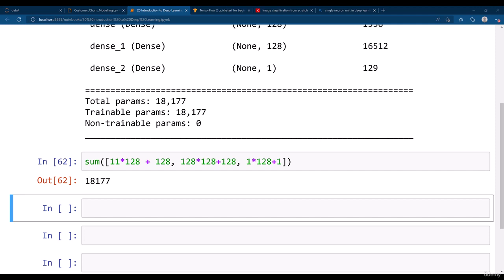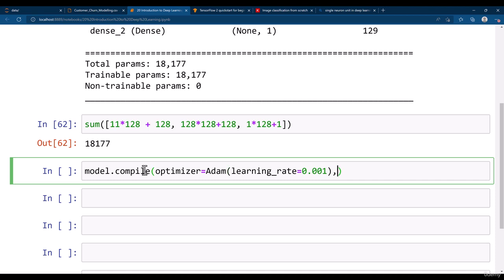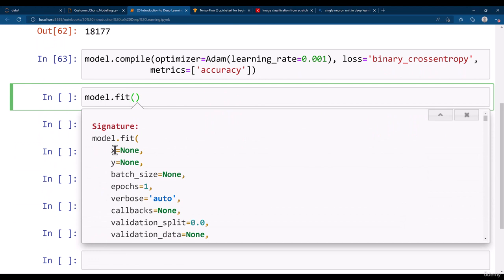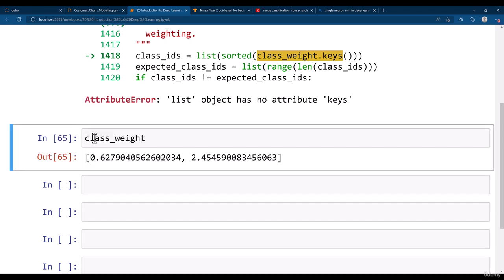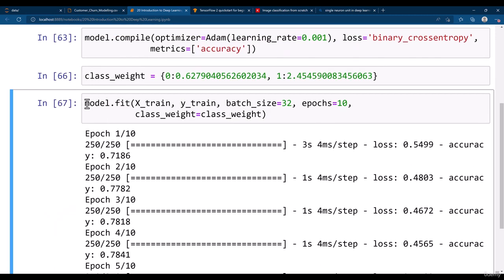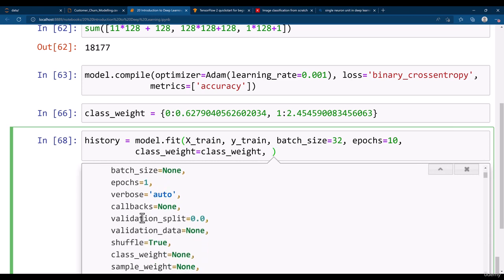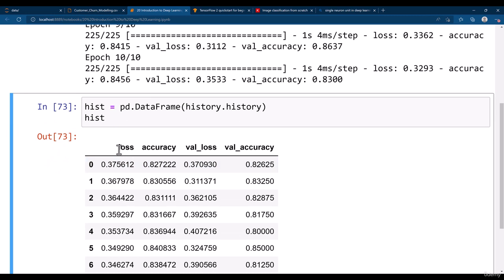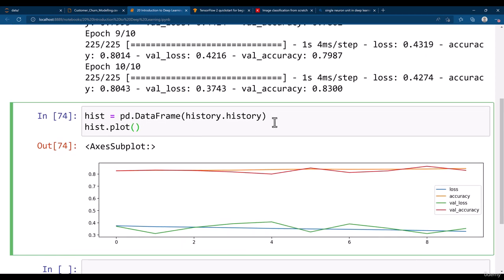Mastering Model Training in Neural Network Building | Deep Learning Lecture 40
Description:
🚀 Elevate Your Neural Network Expertise | Deep Learning Lecture 40 🚀

Welcome to Lecture 40 of our 'Deep Learning' series! In this session, we embark on a journey through Model Training—an essential process that transforms your neural network from a blueprint to a powerful predictor.

🔍 Key Insights:

Data Loading and Preprocessing: Quick recap of preparing data for training.
Model Compilation: Configuring loss functions, optimizers, and metrics for training.
Epochs and Batches: Understanding the iterative training process.
Training Loop: Unraveling how neural networks learn from data.
Monitoring and Visualization: Tracking training progress for optimization.
Whether you're a data enthusiast, developer, or machine learning practitioner, this lecture equips you with the skills to effectively train your neural networks and unlock their true potential.

Let's master the art of model training and shape the future of AI together! 🌟"